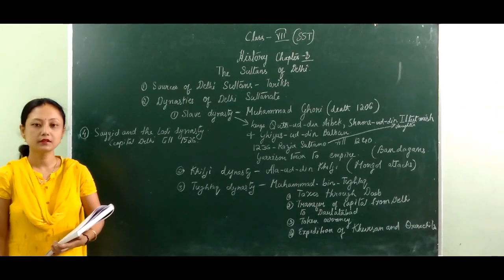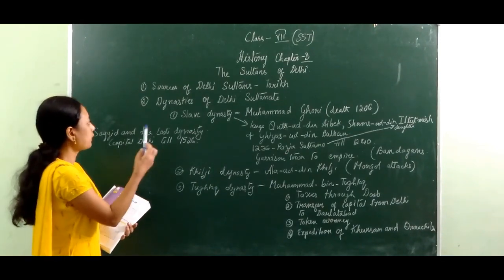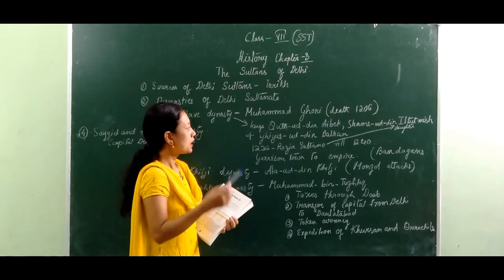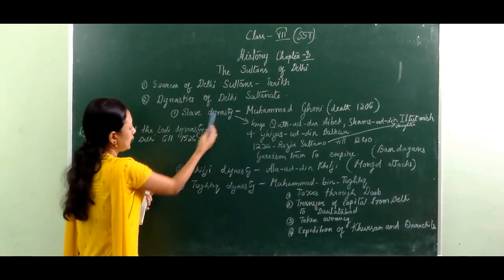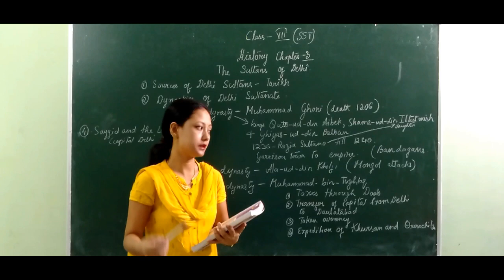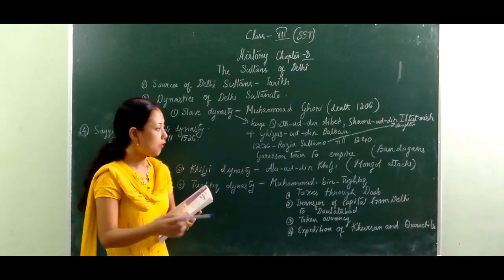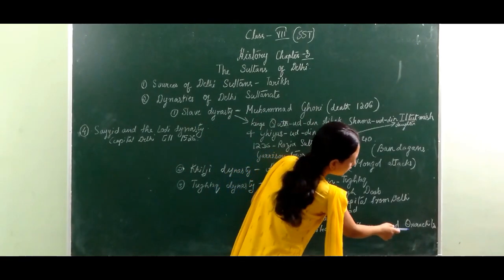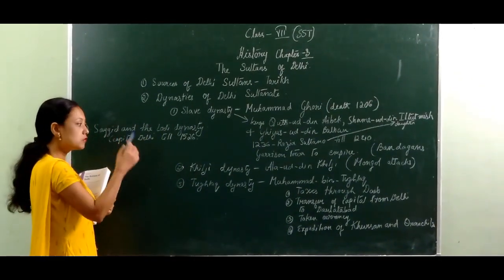CLASS 7 | HISTORY| LESSON -3 | THE SULTAN OF DELHI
MAM MALA CHANU